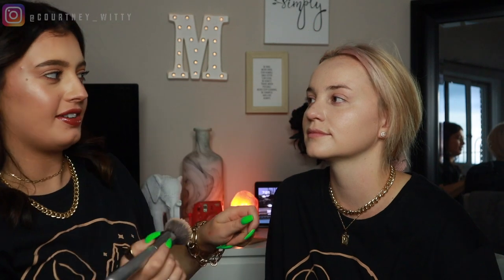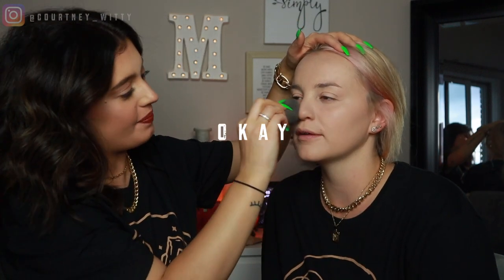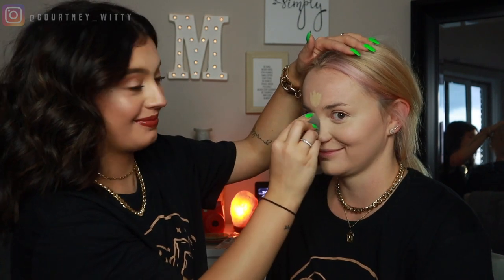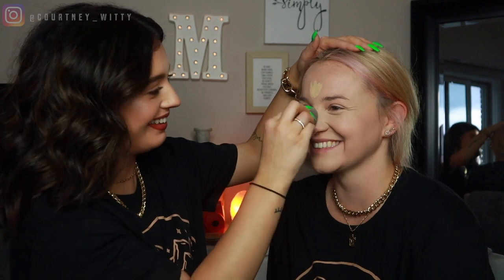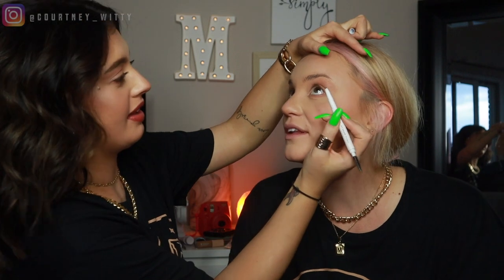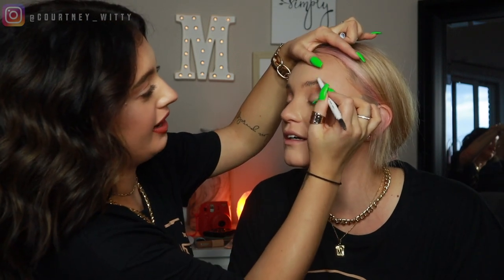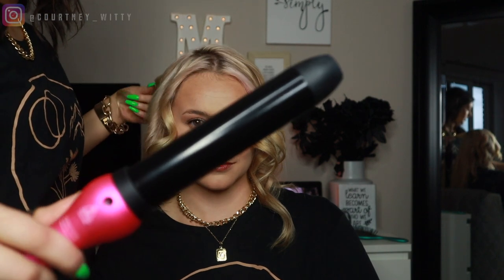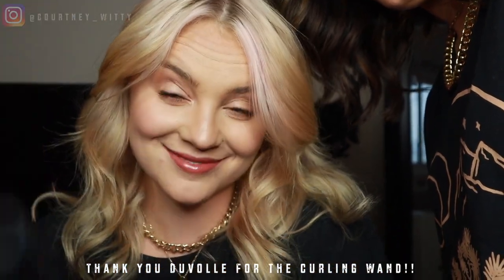TRANSFORMING MY BESTIE INTO ME | Duvolle curling wand review | Is it worth it?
Hello beautiful! Hope you all enjoy this video of me turning my bestie into me! Don't forget to go purchase your curling wand!!!